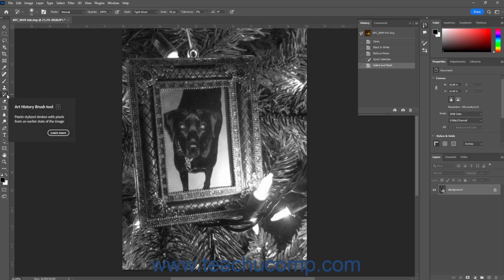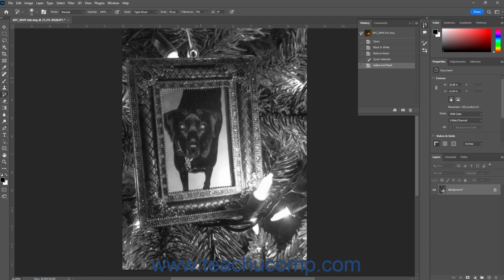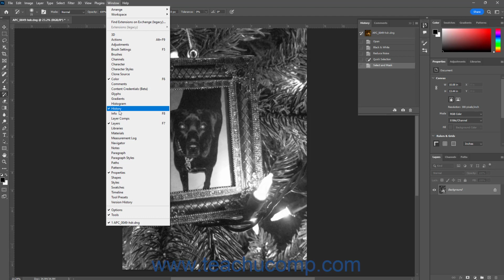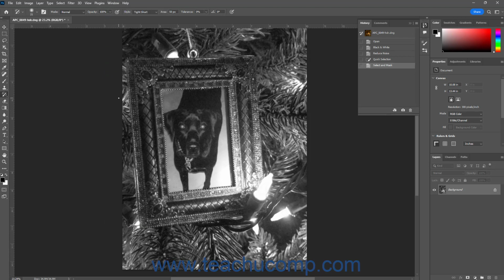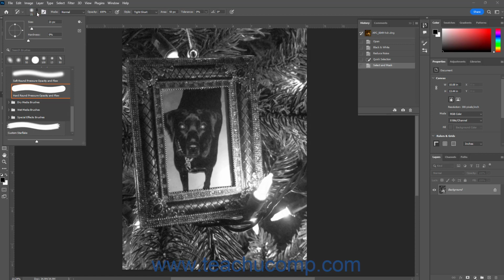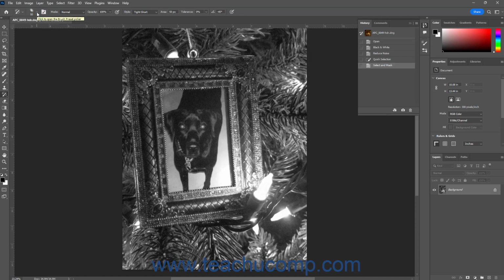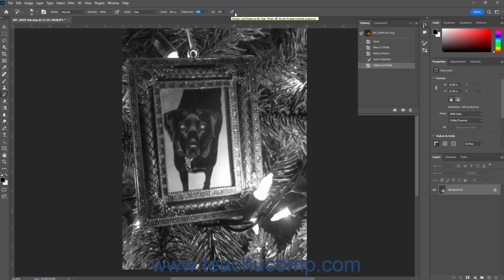Learn How to Use the Art History Brush in Adobe Photoshop: A Training Tutorial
This Photoshop tutorial video shows you how to use the Art History Brush Tool in Photoshop. This video is from our complete Adobe Photoshop training, _Mastering Photoshop Made Easy_ ™.